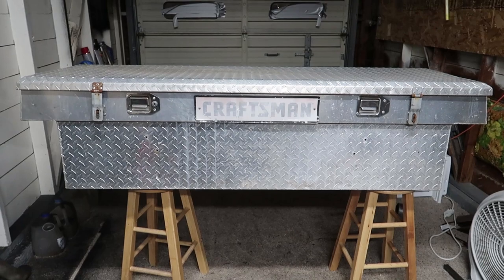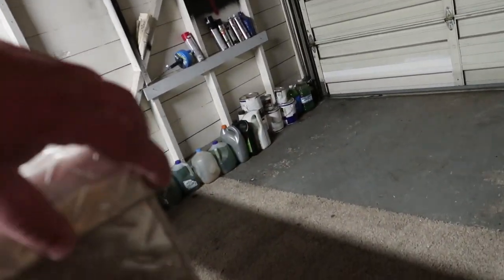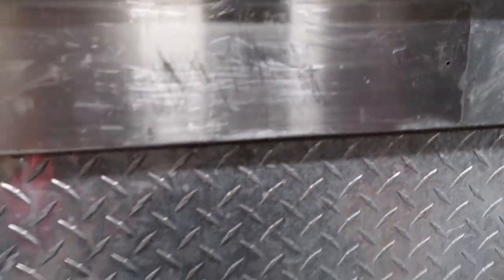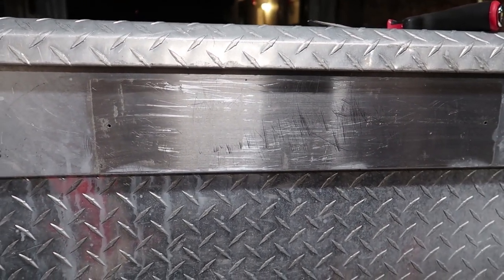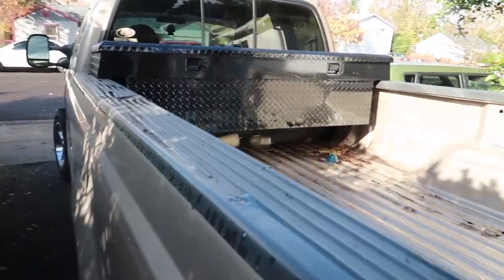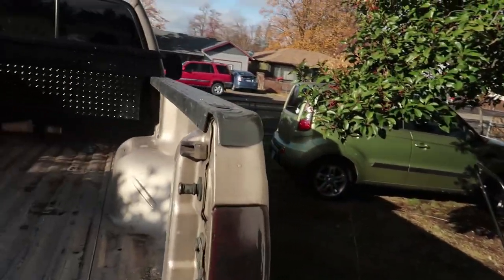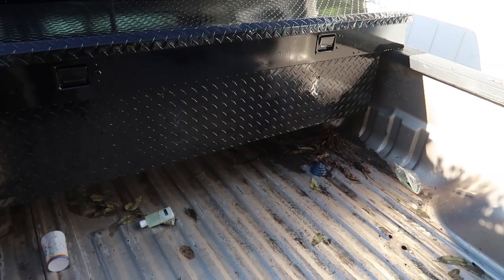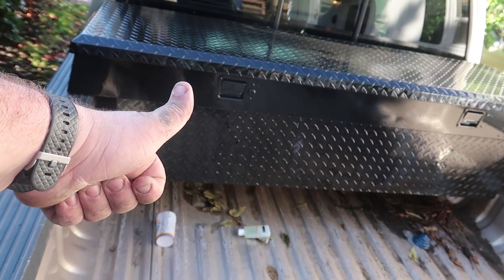Truck Tool Box RESTORED.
i found this box in the scrap yard, it will work perfect for what i want it to hold, but first, its gotta be a little less ugly.